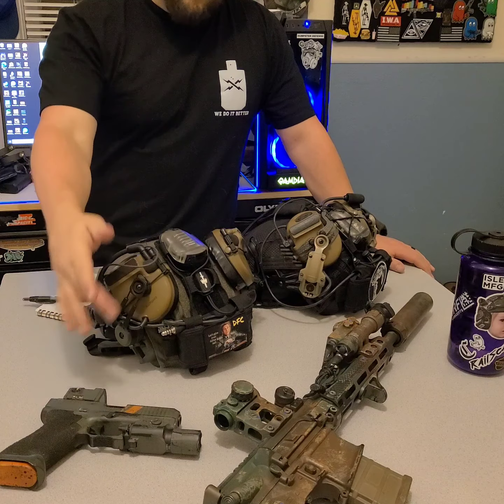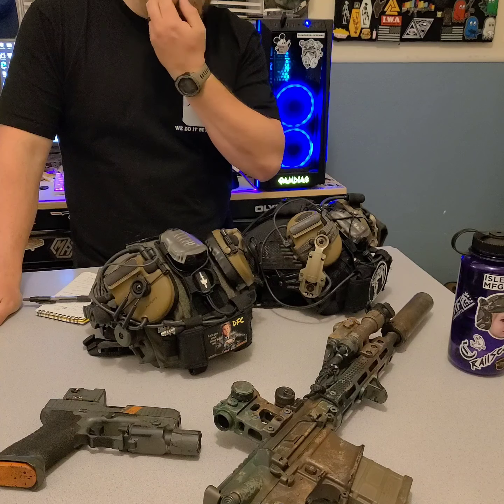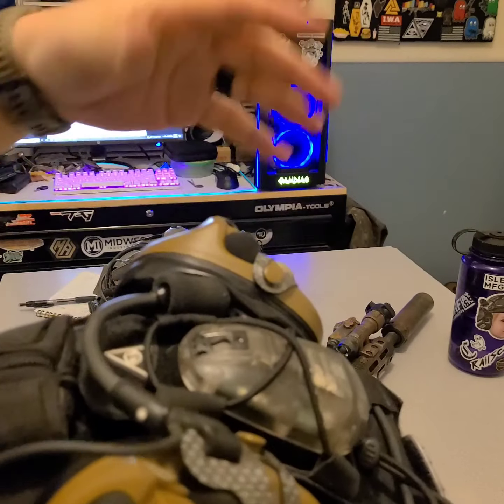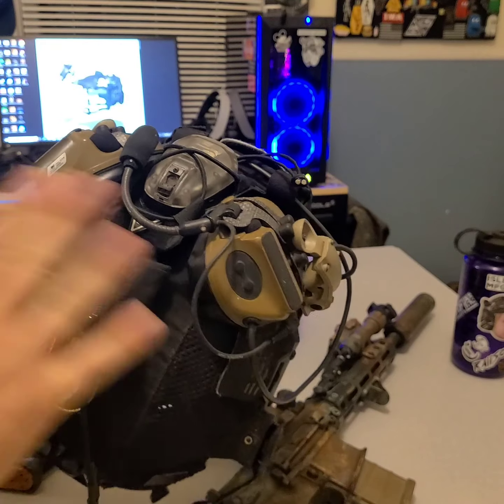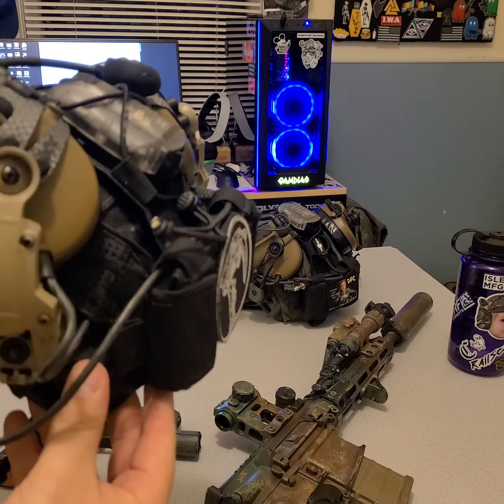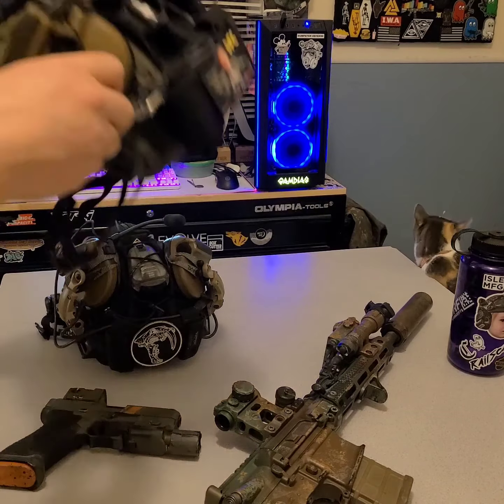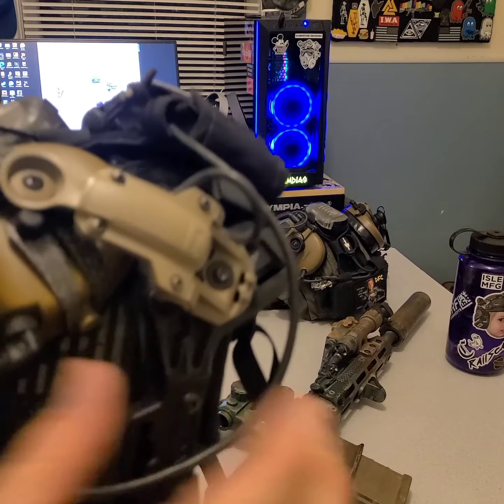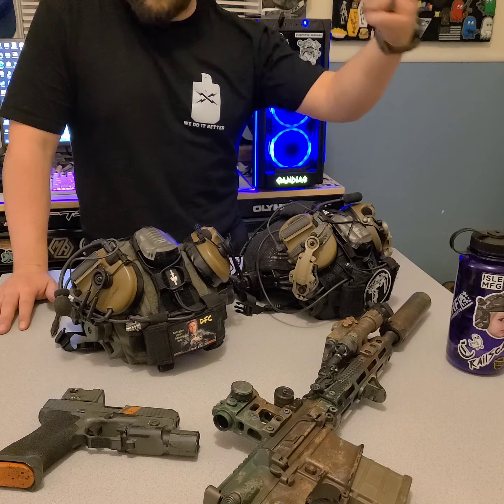Gibbous Outfitters / Otto Engineering Comparison to Ops Core /AXL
Link for helmet mounts which are Otto Engineering.
link for adapter to Otto Mounts